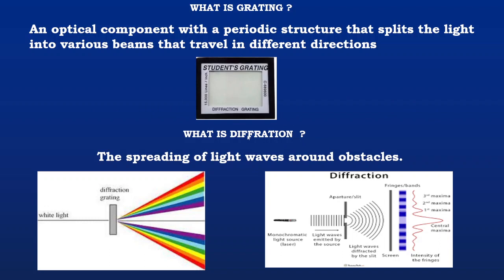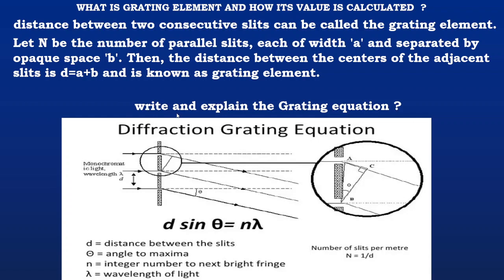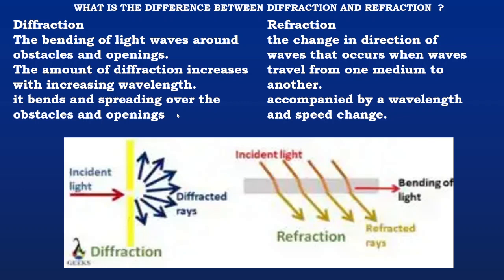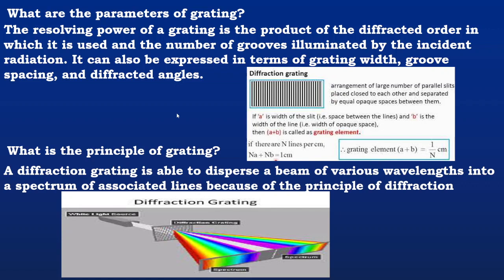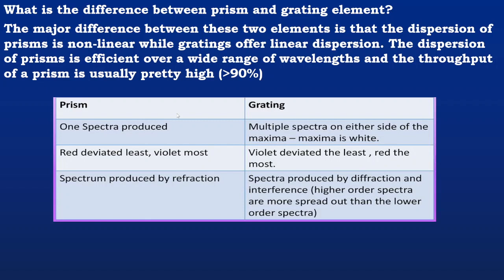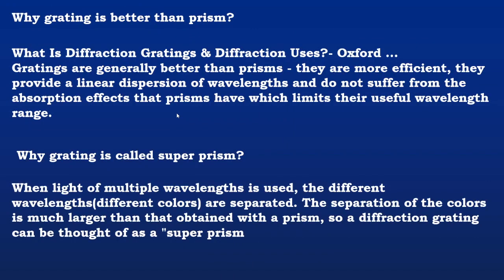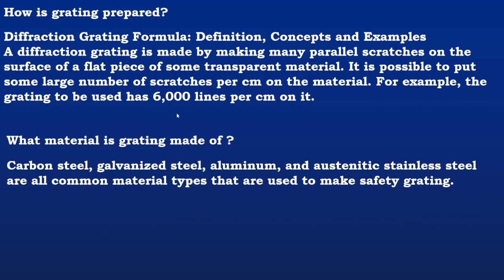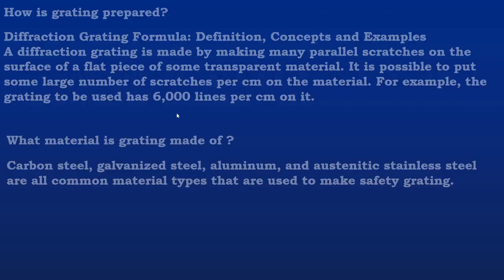viva questions on resolving power of grating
viva question and answers for engineering lab experiments